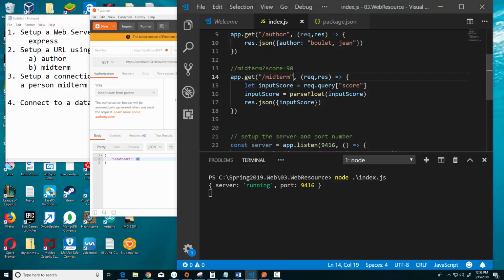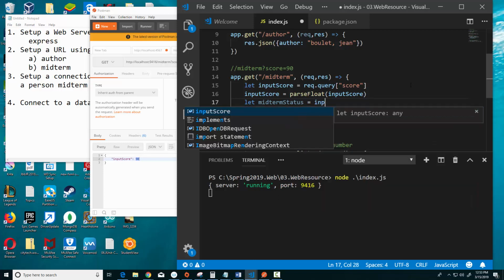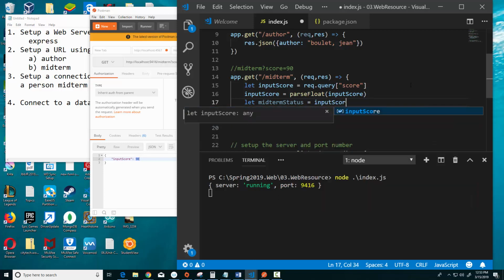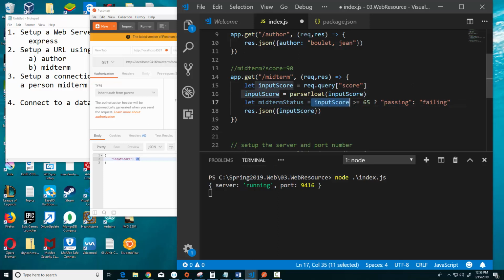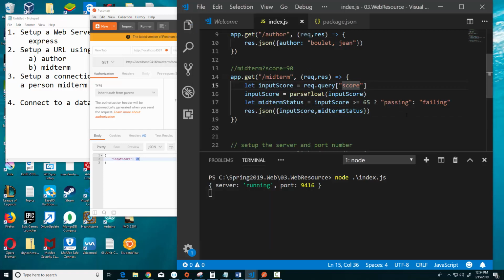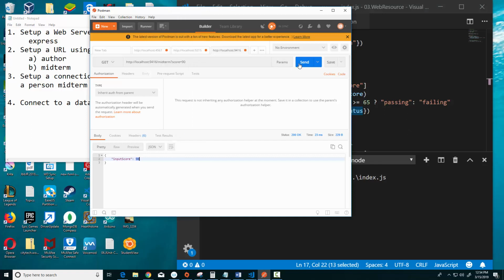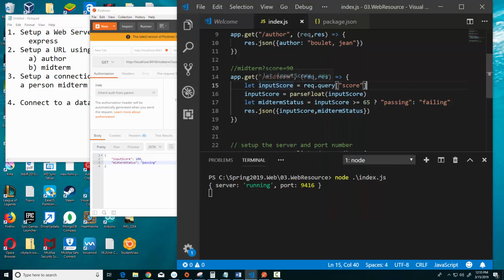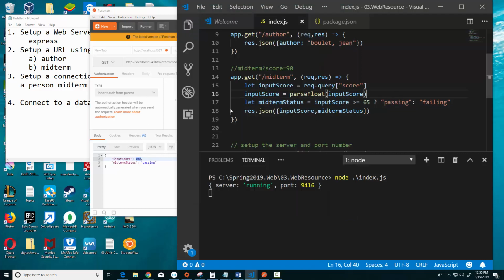WR 05 WebResource JSON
Calculate the midterm grade